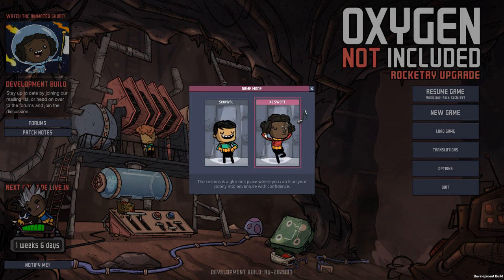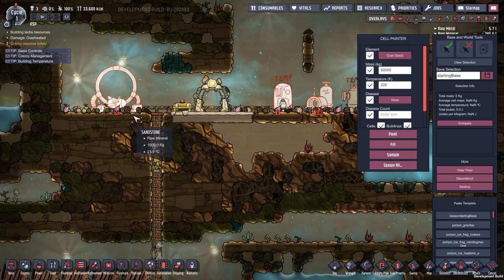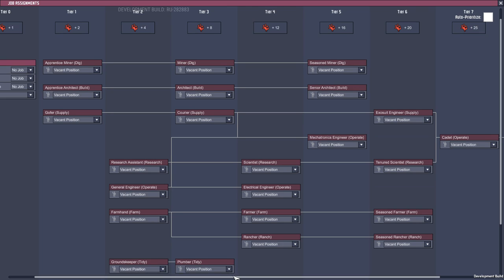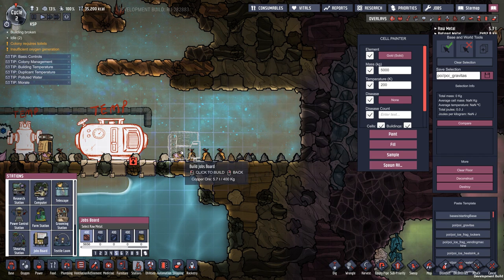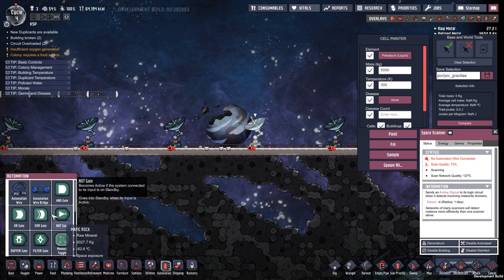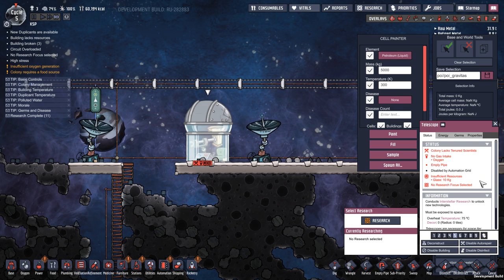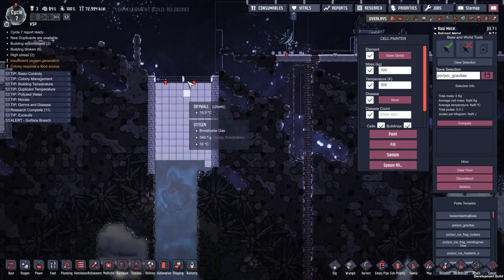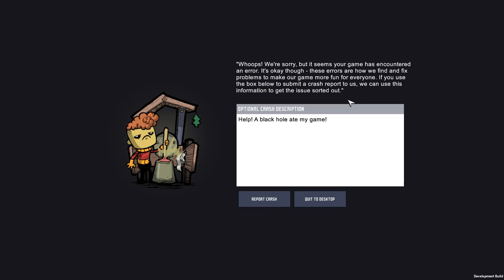ONI Rocketry Whats new? Full version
Whats new in the rocketry update? Come explore with me as we both test and find out!

Since breaking through the surface of the asteroid our Duplicants have developed a curiosity for the endless cosmos that exists outside their little space rock. That’s right, the Duplicants have begun developing their very own space program!

Soon they’ll be able to build massive rockets, train as astronauts, and journey on missions into space to bring back the resources they find to the colony.